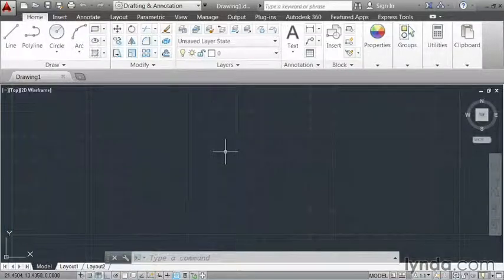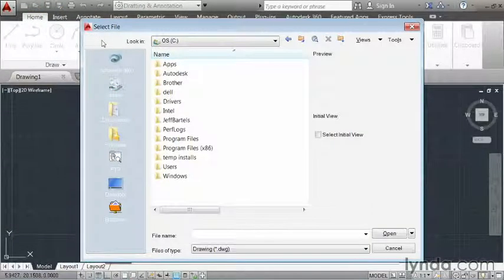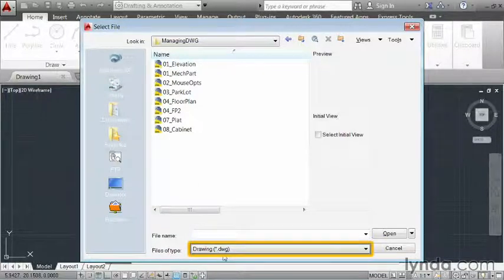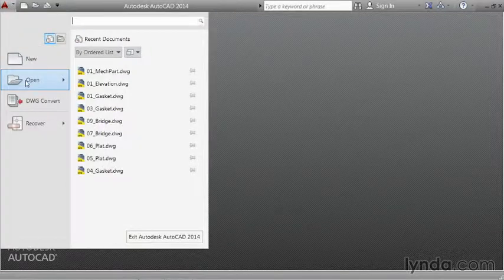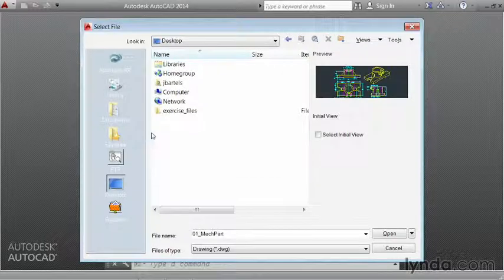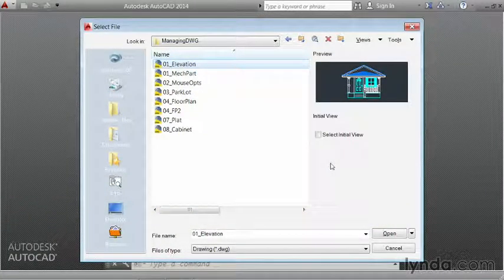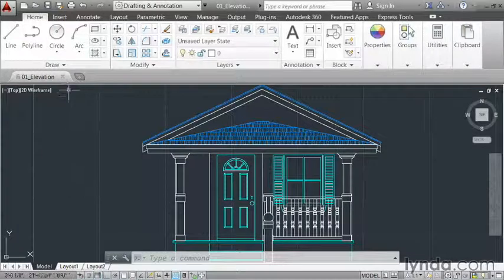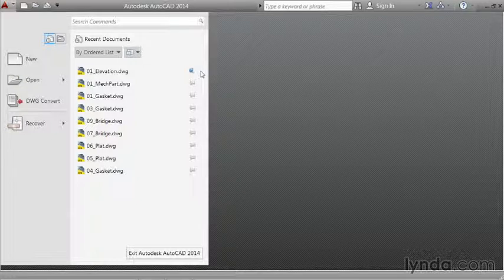2.Managing_Drawings (1-9) open